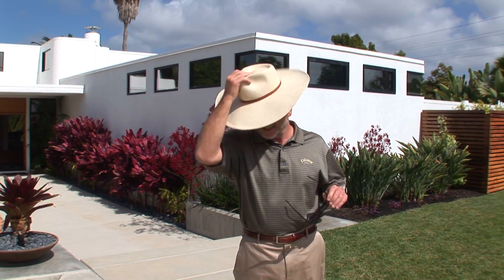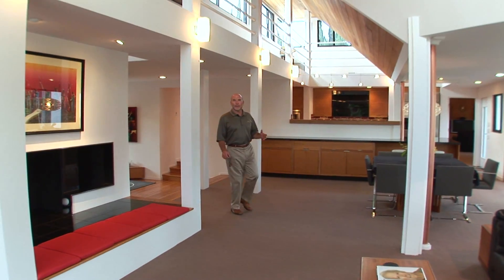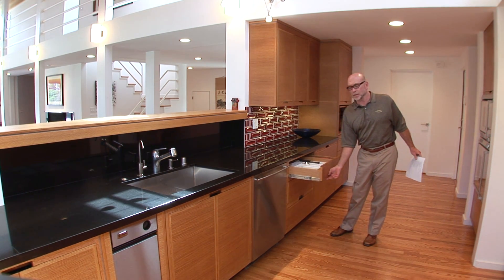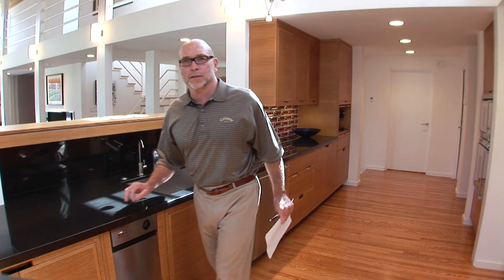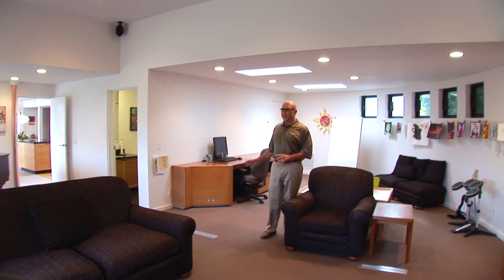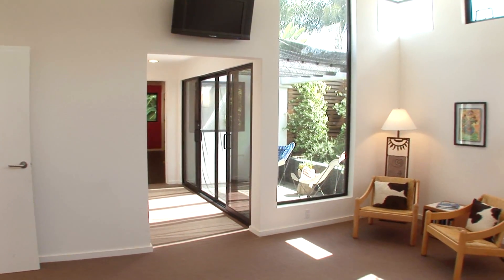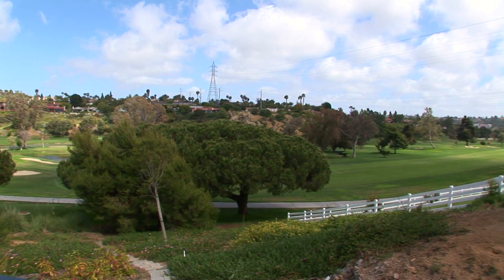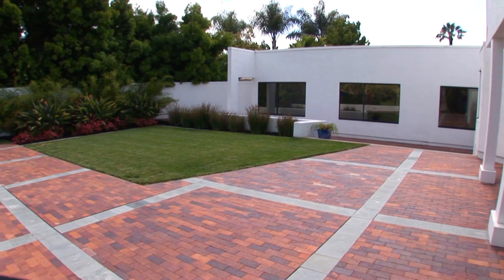2070 Caleta Court Carlsbad 92009